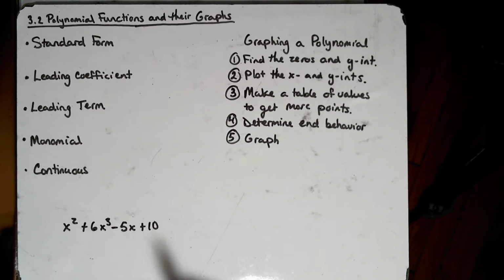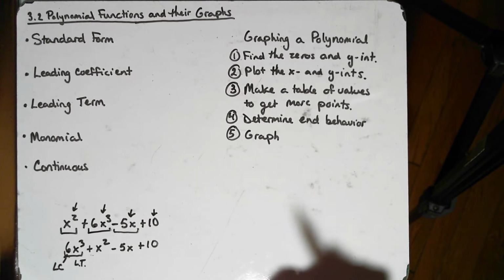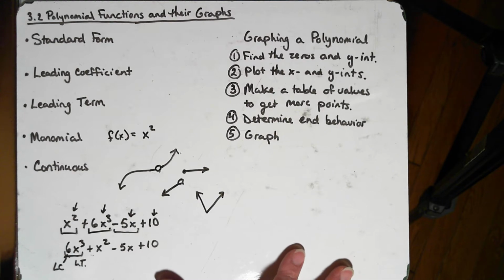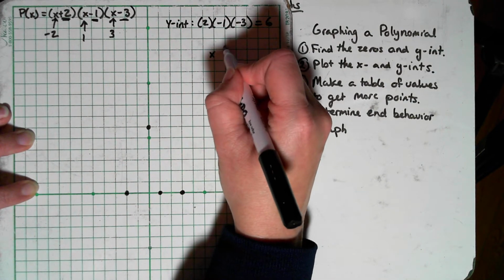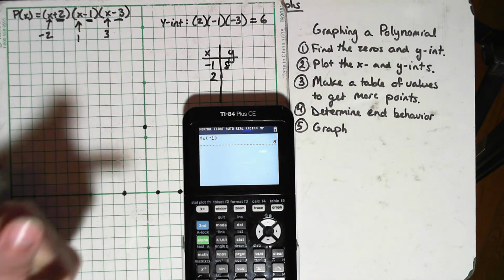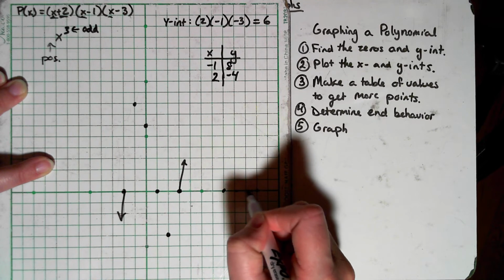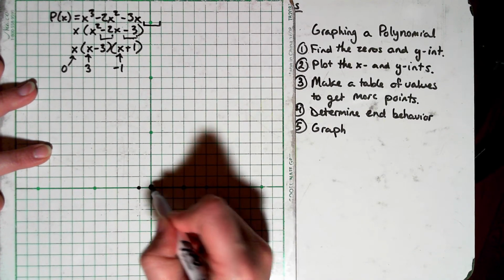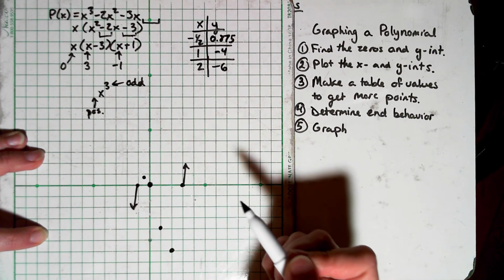3 2 Graphing Polynomials Intro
This video reviews basic terms related to polynomials.  It also shows how to graph polynomials.